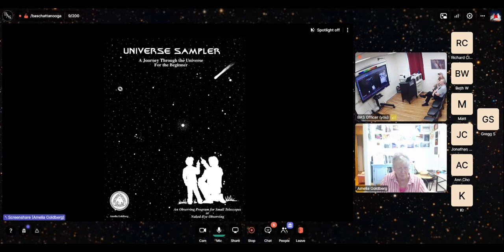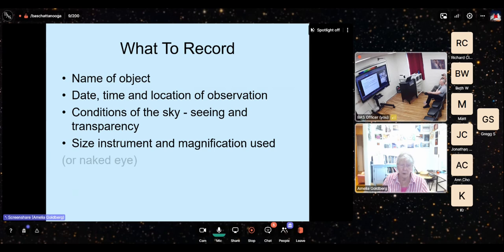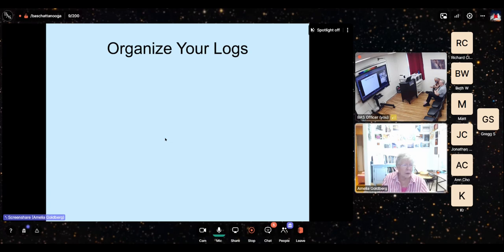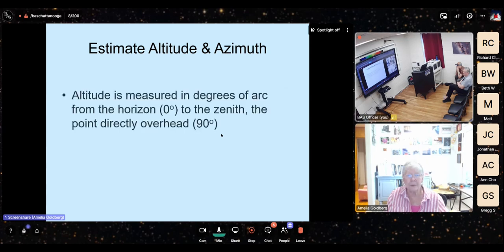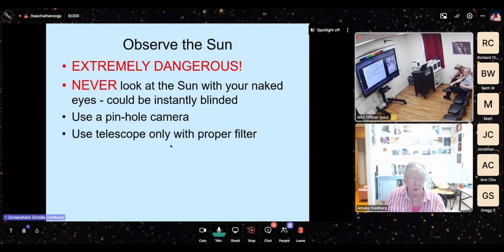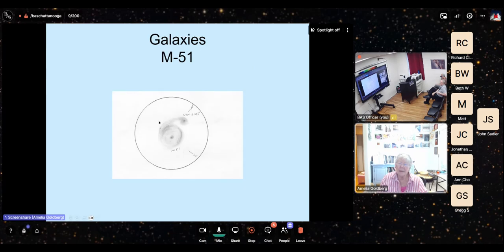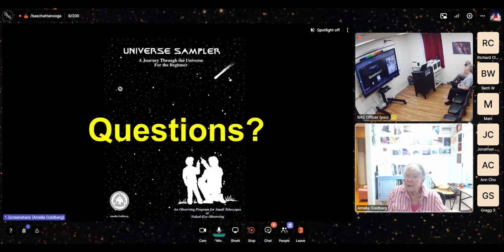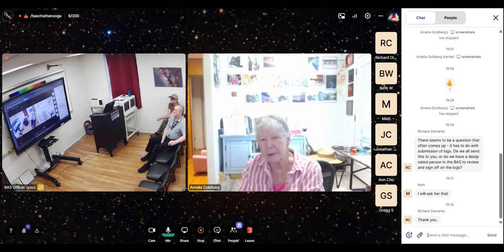BAS Monthly Meeting - A Journey through the Universe for the Beginner by Amelia Goldberg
August Meeting 2025- Astronomical League Universe Sampler Coordinator, Amelia Goldberg Presents a general walkthrough of the league program.